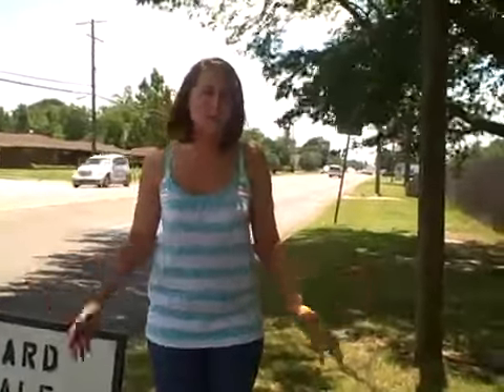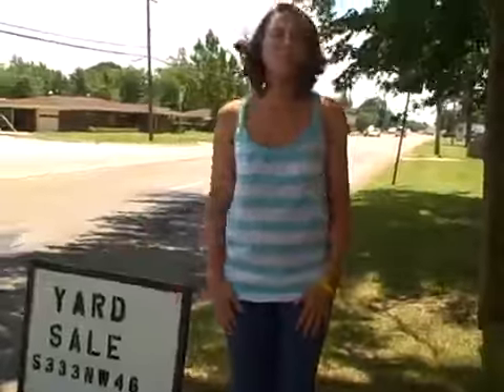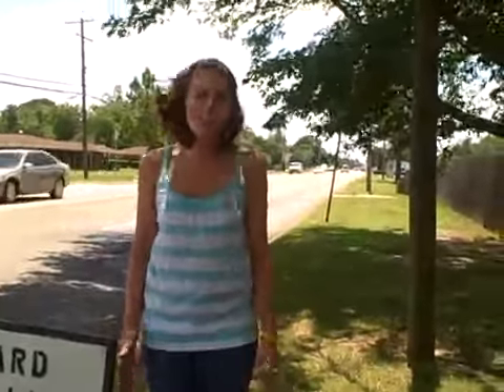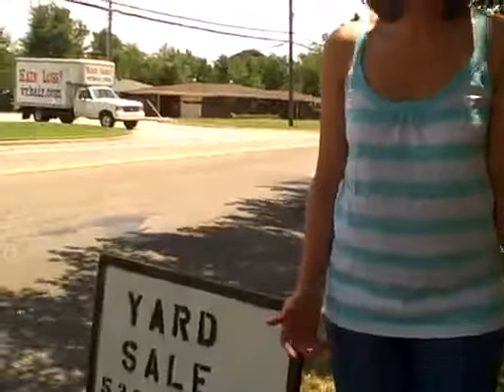How to Make More Money on you Next Garage Sale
Christin explains simple ways to make money on your next garage sale